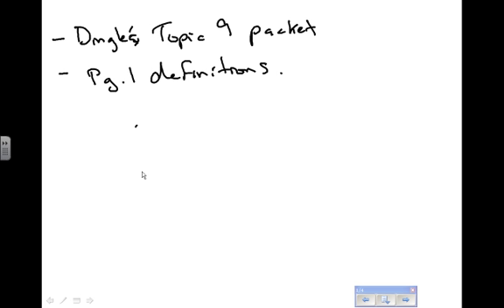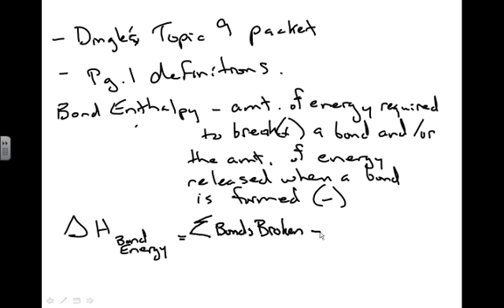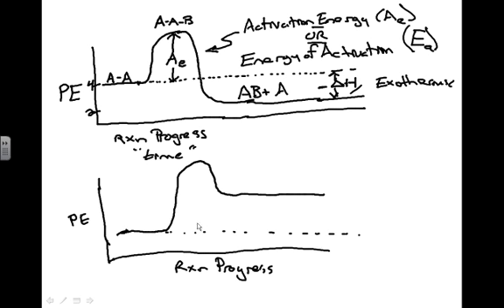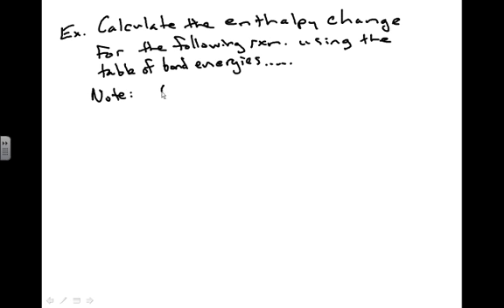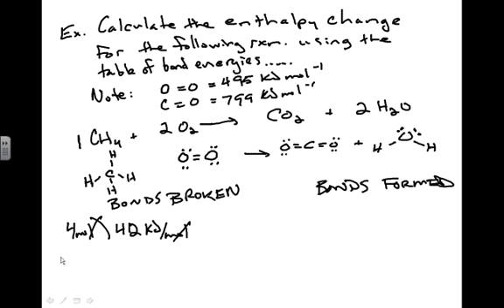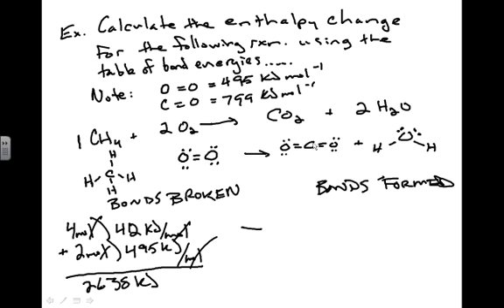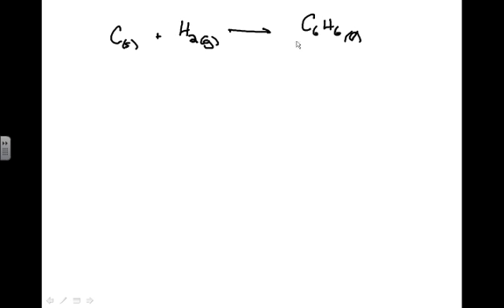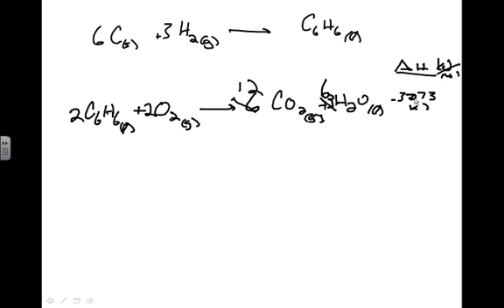AP Chem Dingles Topic9 Lecture1